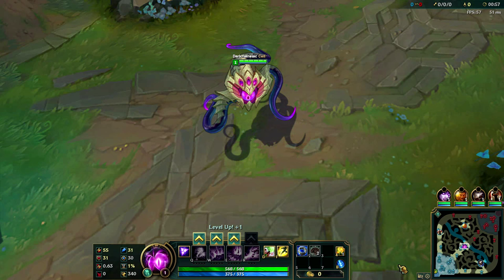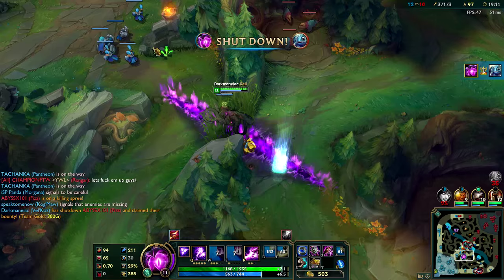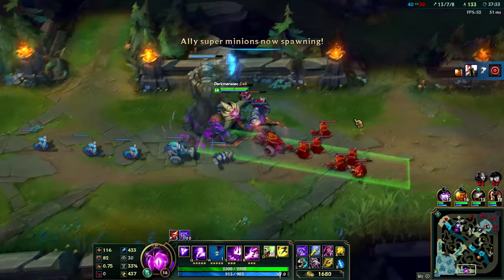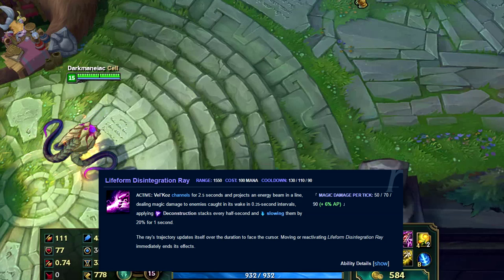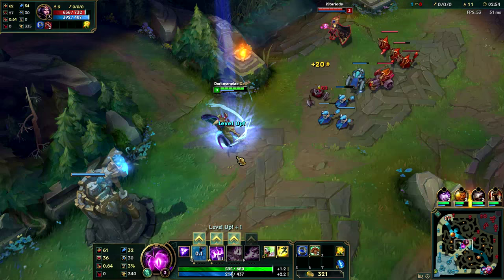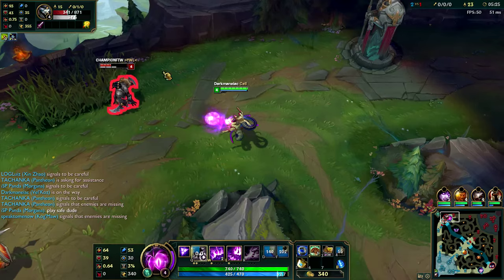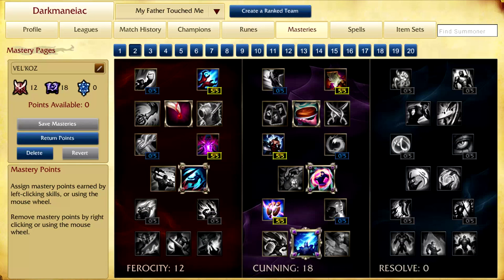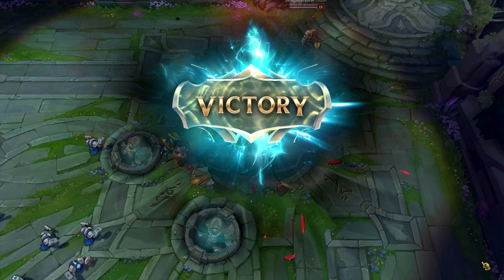A Glorious Guide on How to Play Vel'Koz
Today I teach you how to play Vel'Koz, the eye of the void